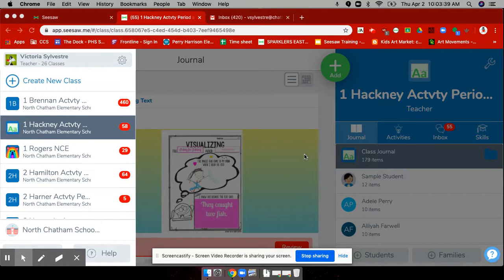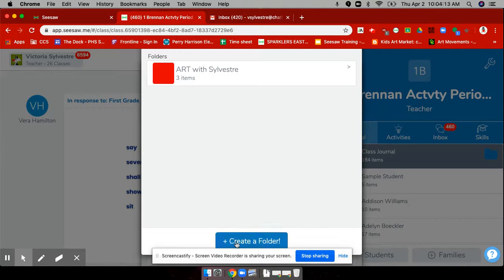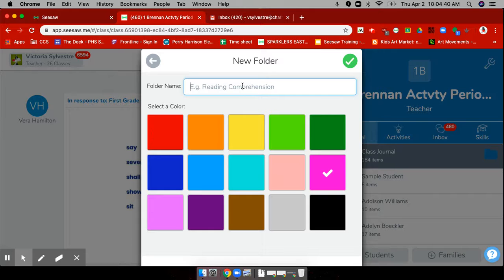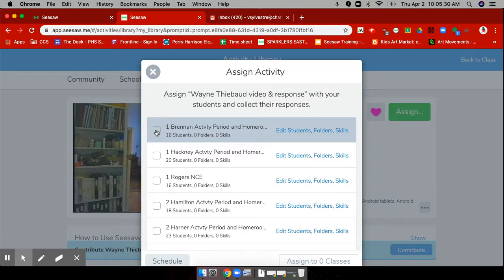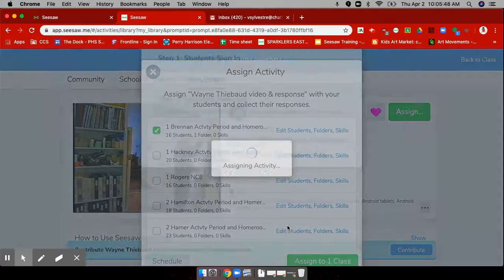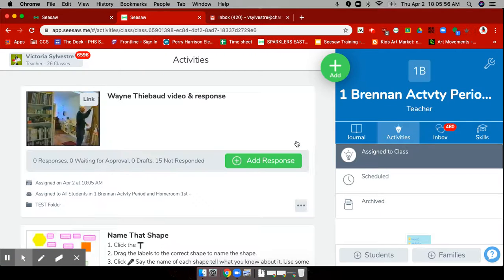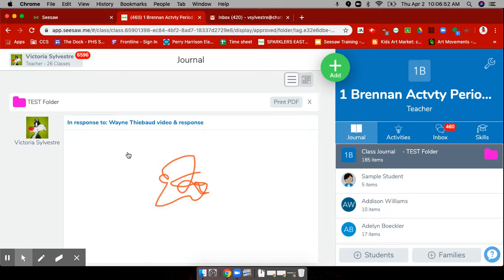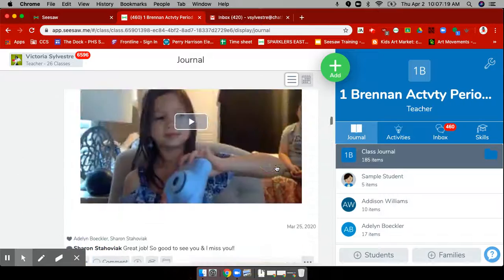Seesaw and Folders!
For teachers: how to use folders within Seesaw to be able to filter content quickly and easily. Great organizational tool, especially for co-teachers & specialists.